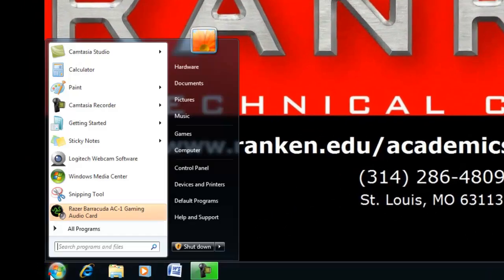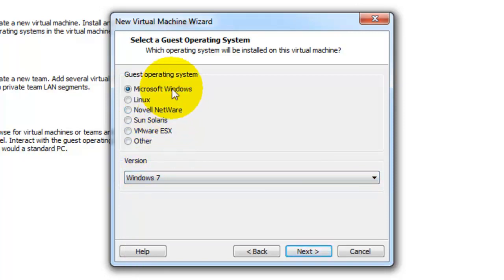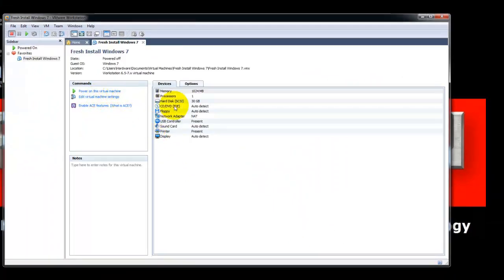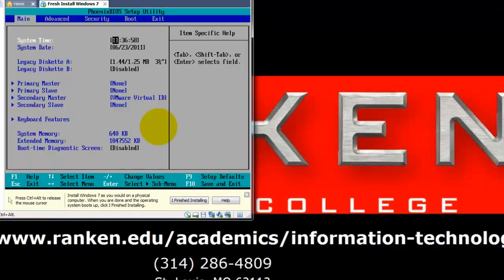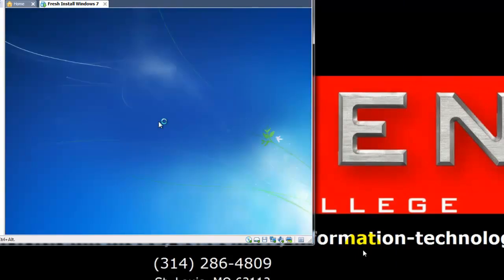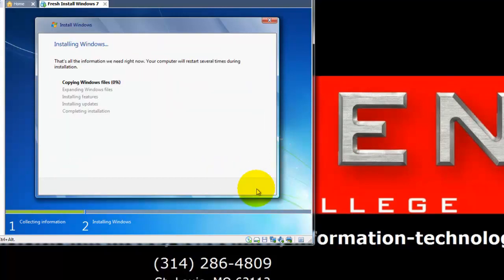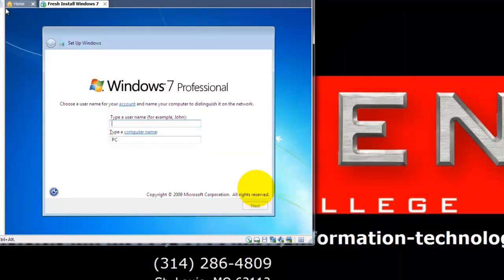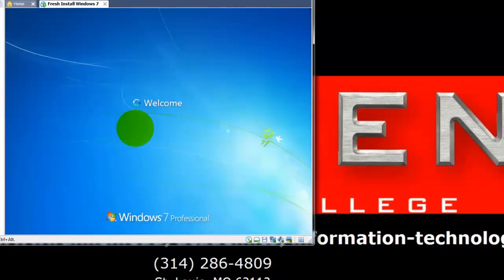Installing windows 7 on VMware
This video is for Ranken Technical College students installing on VMware.